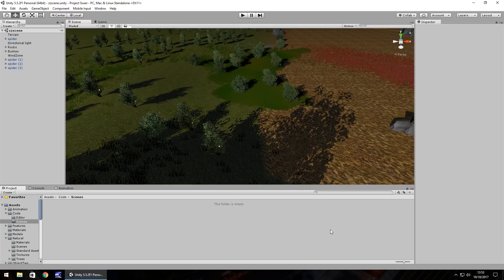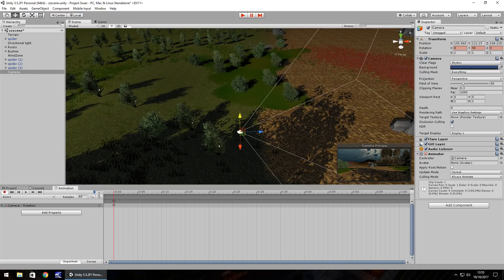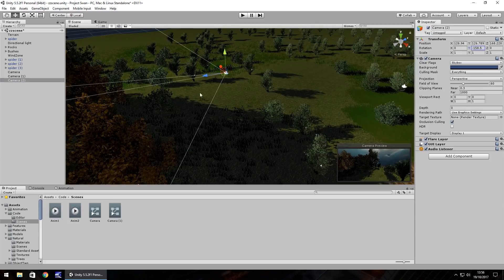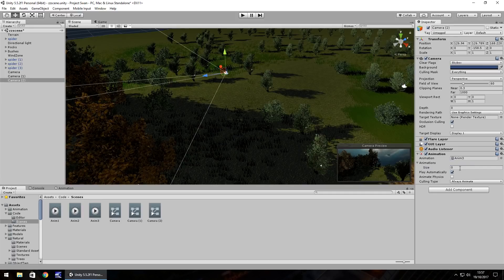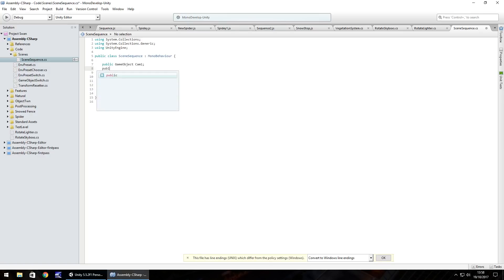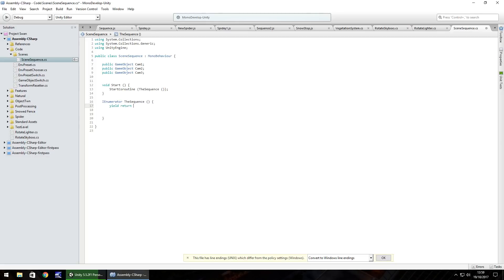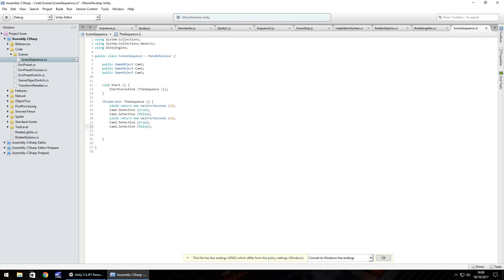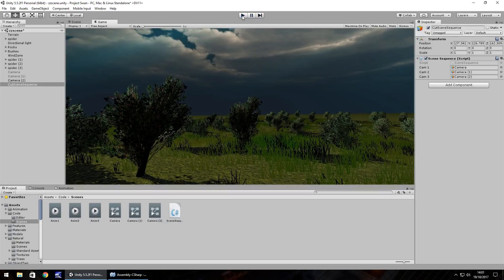Mini Unity Tutorial - How To Create Cutscenes With Multi Cams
JIMMYVEGAS In this Mini Unity Tutorial we create a cutscene with multiple cameras and using C#.

SPECIAL THANKS TO OUR LATEST PATRONS NICHOLAS ABBATE, STEVEN CURTIS & GARY MACKAY @
Who Is Jimmy Vegas?